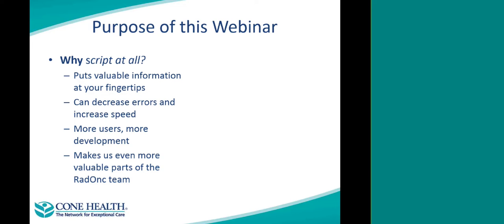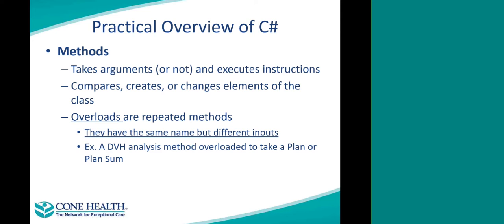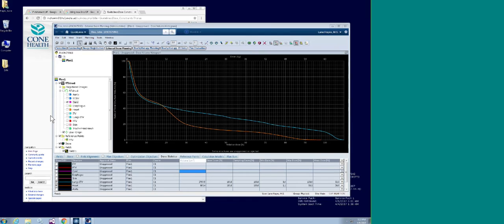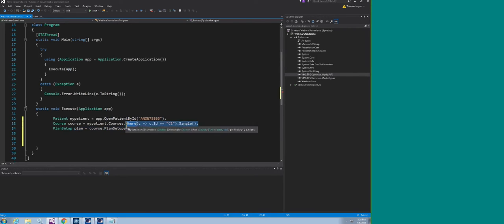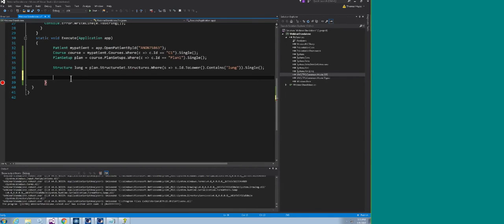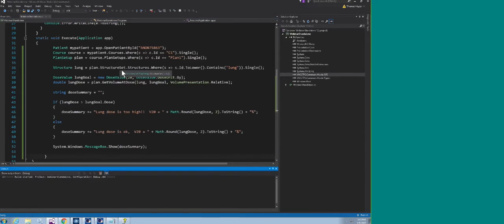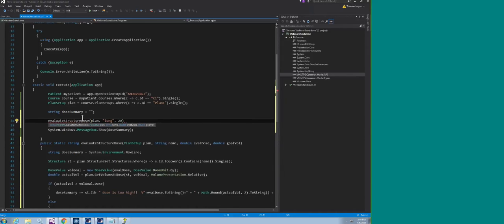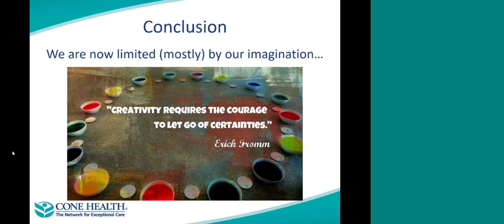Eclipse Scripting API Guide for Beginners